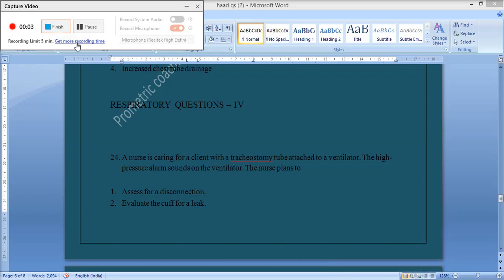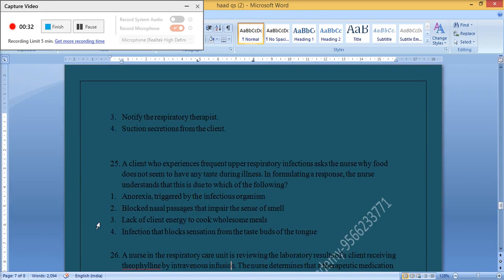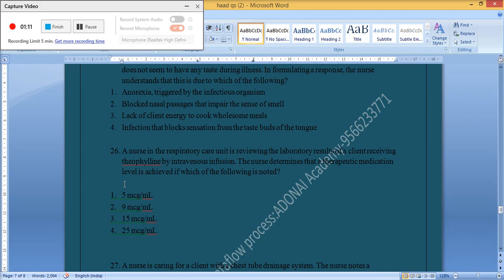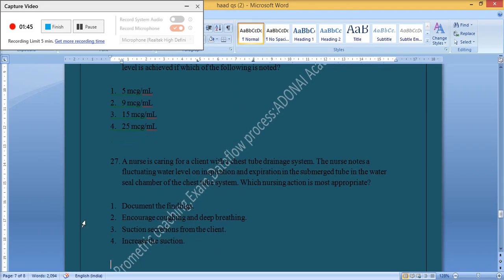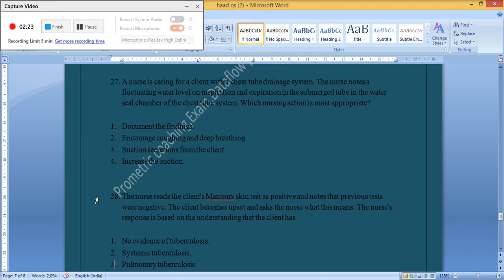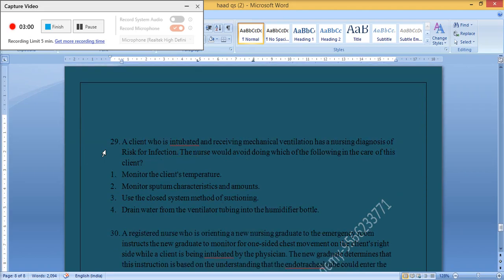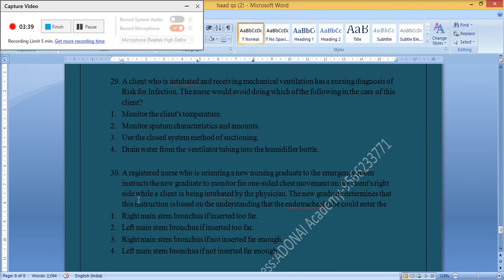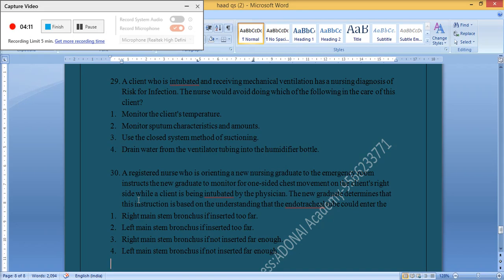Respiratory System 4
Prometric